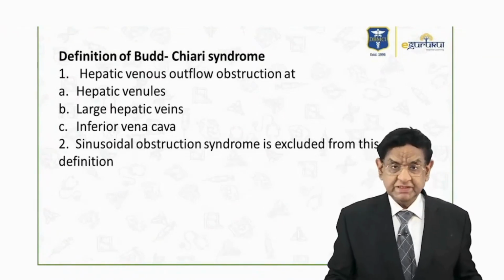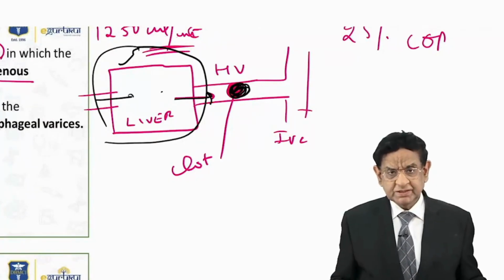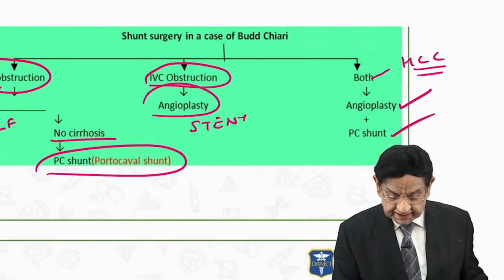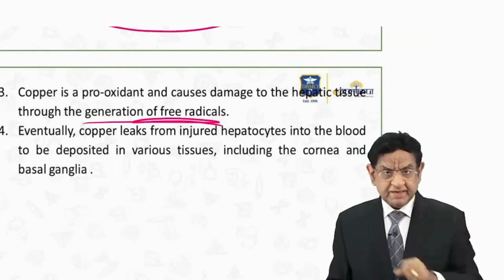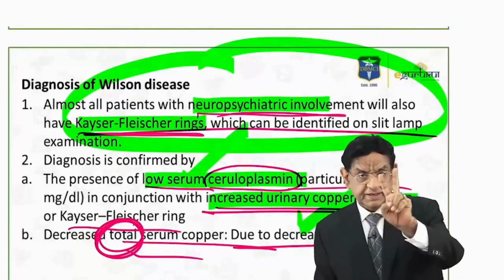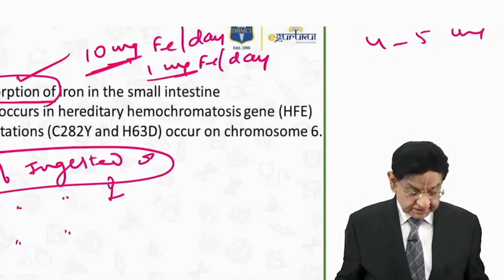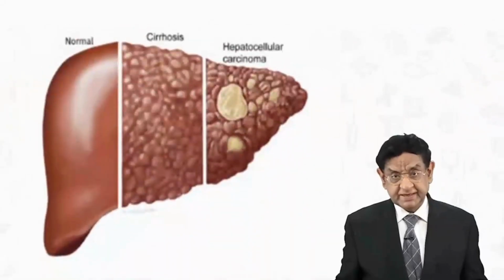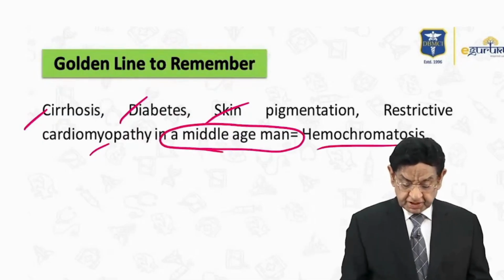High-Yield Hepatology Lecture: Budd–Chiari Syndrome, Wilson Disease & Hemochromatosis | DBA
Let’s decode some of the most important hepatology concepts — Budd–Chiari Syndrome, Wilson Disease, and Hemochromatosis — in this high-yield lecture by Dr. Mukesh Bhatia.

In this session, you’ll build strong clinical foundations in hepatology, understand the core mechanisms, key clinical features, and exam-relevant points, and learn how to approach these topics the DBA way — concept-driven, clear, and highly effective for exam preparation.

Whether you’re preparing for NEET-PG, INI-CET, FMGE, MRCP, or USMLE, mastering these topics can make Hepatology a scoring area in your exams.

🧠 Topics Covered:
• Budd–Chiari Syndrome
• Wilson's Disease
• Hemochromatosis
• High-yield clinical correlations
• Exam-oriented concepts

✨ Build concepts. Think clinically. Score confidently — the DBA Way.